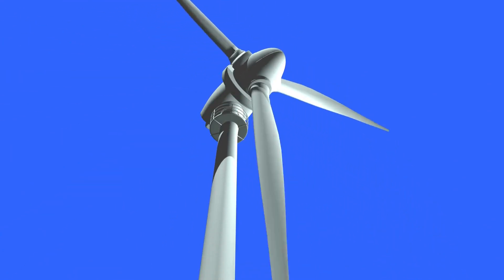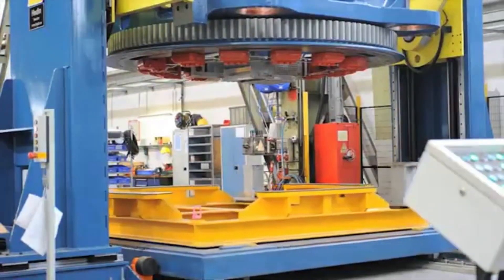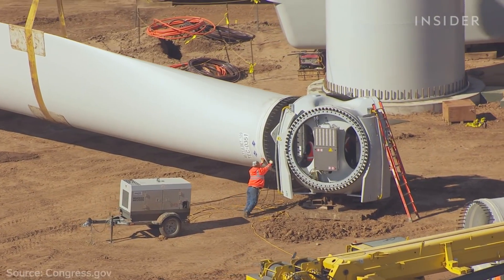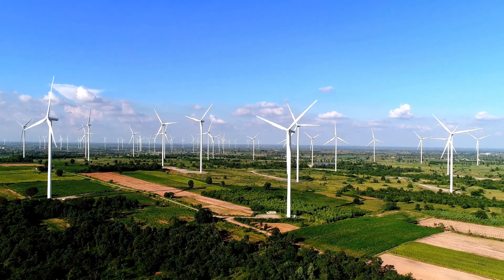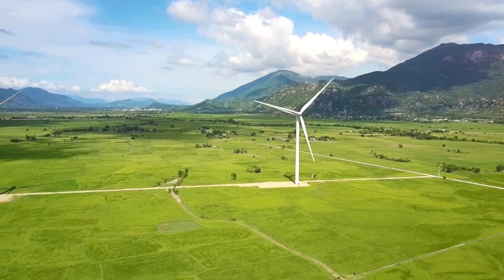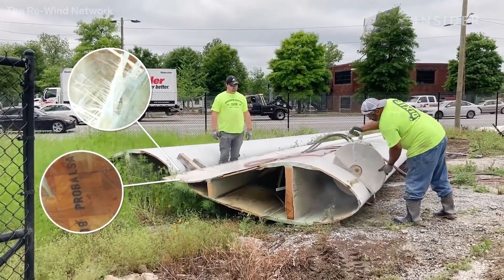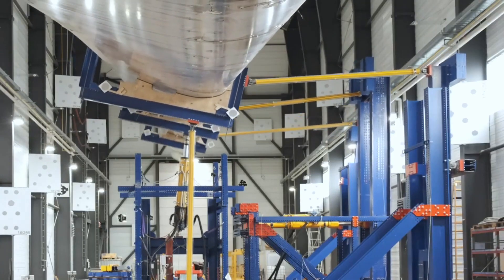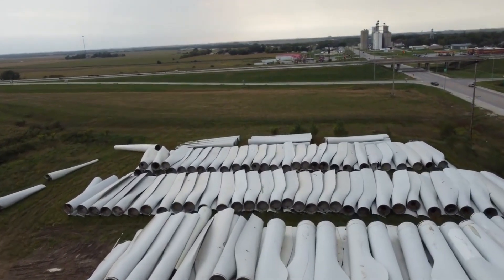Wind Turbine Blades: The New Challenges of Wind Energy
Wind turbines are a powerful source of clean energy, but their massive blades come with unexpected obstacles. This video explores the new challenges facing wind turbine blades, from eco-friendly disposal of giants to skyrocketing material costs. Discover how the wind industry is adapting to keep clean energy generation on top.